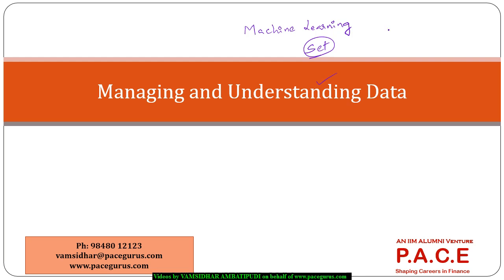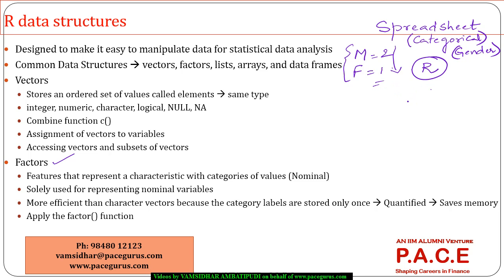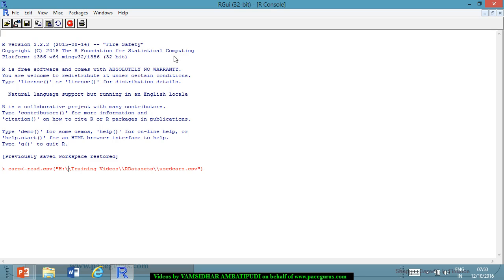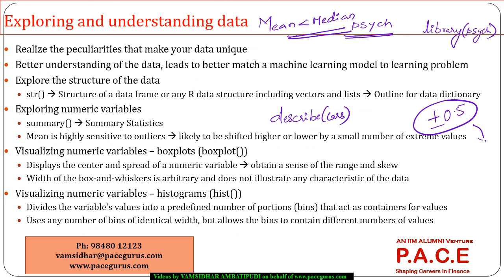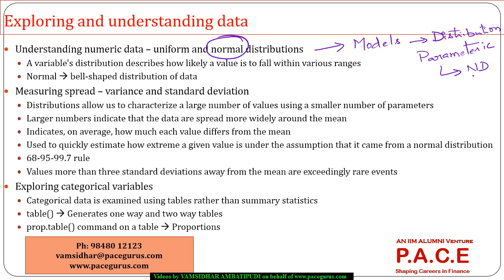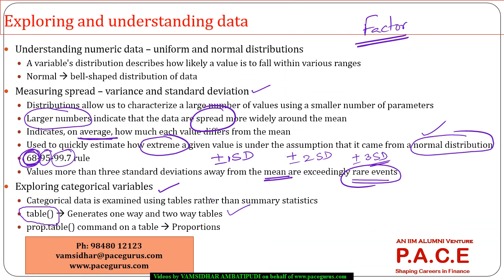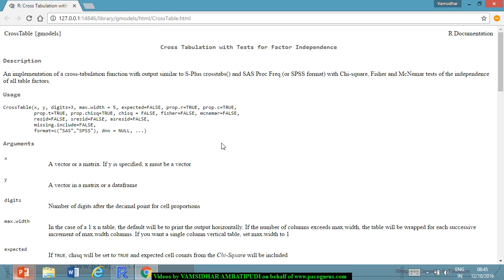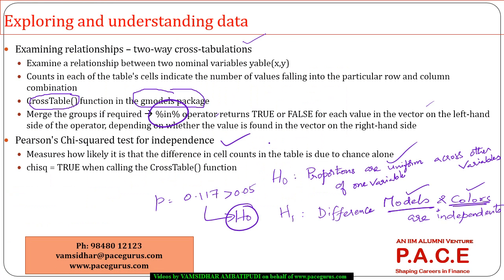Understanding Data and Data Exploration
Training on Understanding Data and Data Exploration by Vamsidhar Ambatipudi